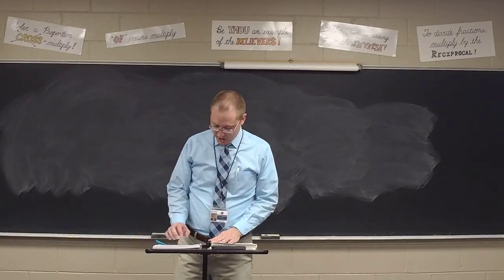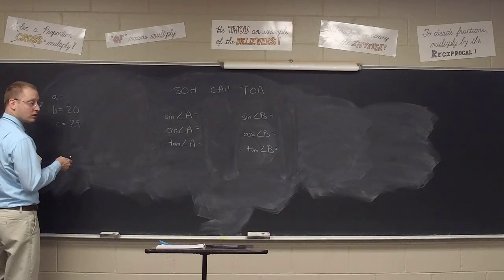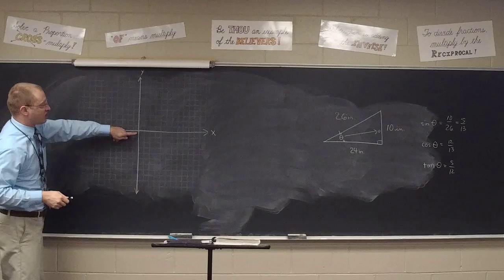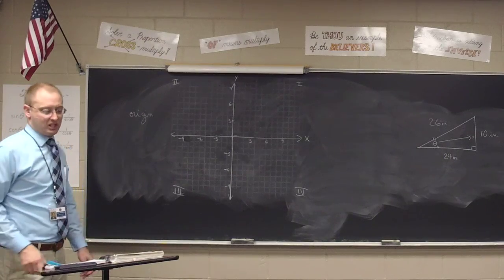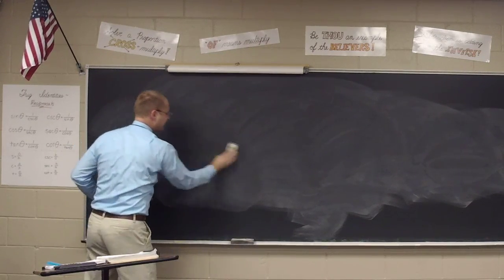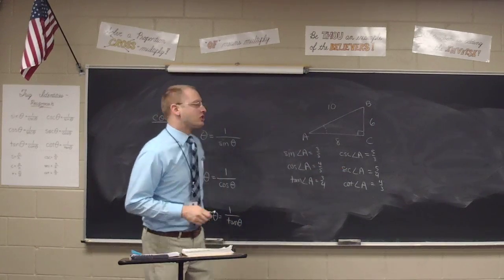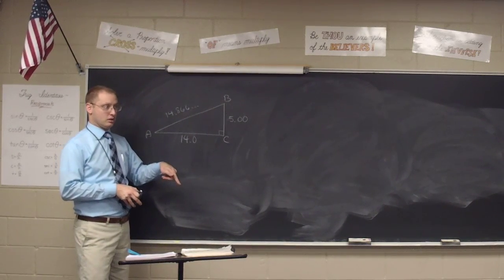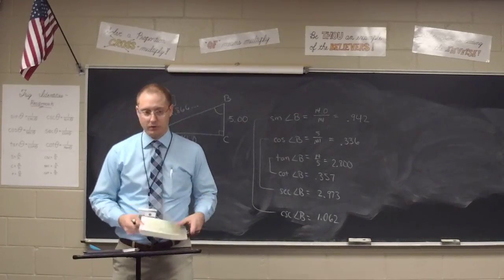Pre-Calculus Lesson 3